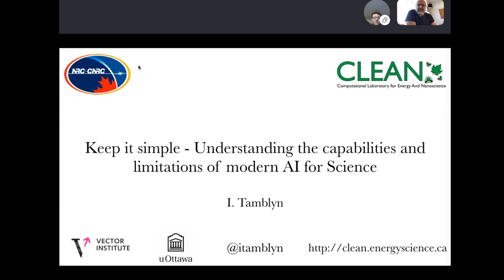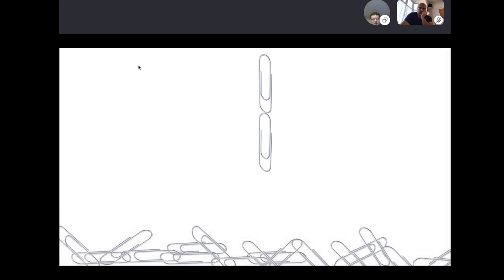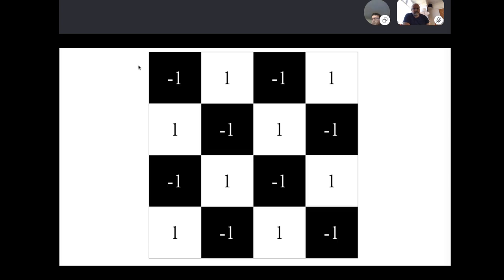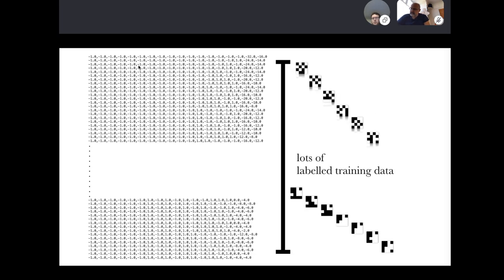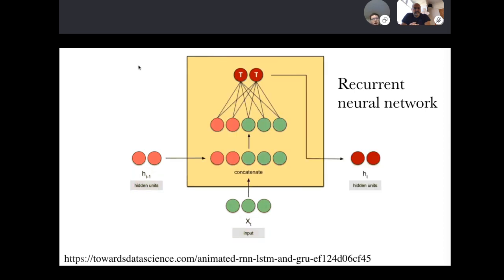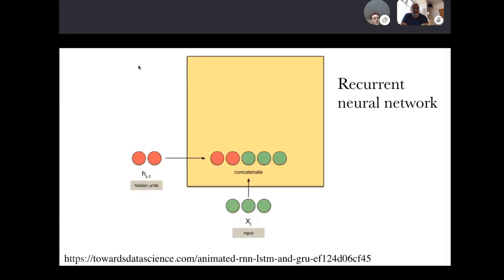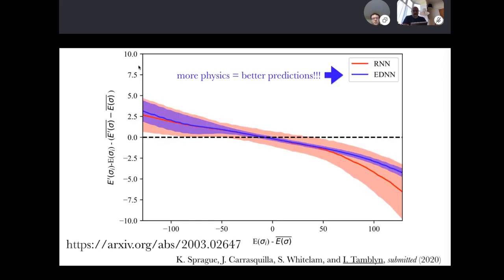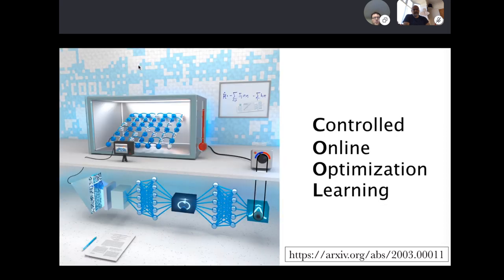ML4Science Seminar: Isaac Tamblyn (National Research Council of Canada)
Keep it simple - Understanding the capabilities and limitations of modern AI for Science

In this lecture, I will give an overview of some of our recent work focused on using modern AI tools (e.g. sequence models [1], value-based reinforcement learning [2], and generative adversarial models [3]) to control and extract knowledge from simple physical spin models to understand and improve the underlying algorithms. These results can be used to understand the current capabilities and limitations of modern AI and deep learning within the context of scientific discovery and point the way toward the development of new algorithms tailor-made for scientific research.